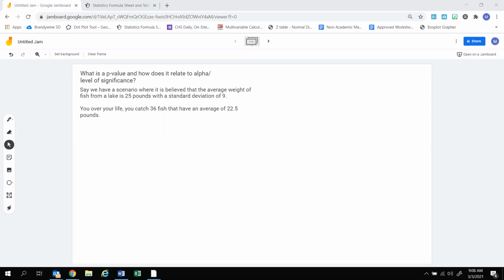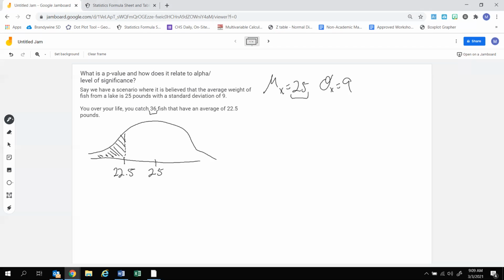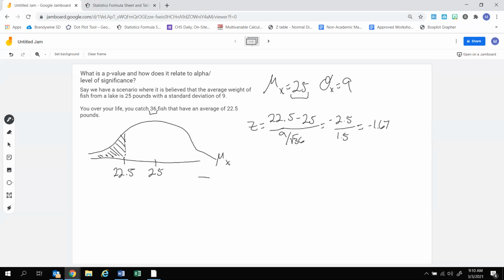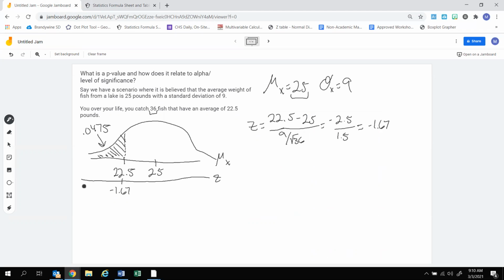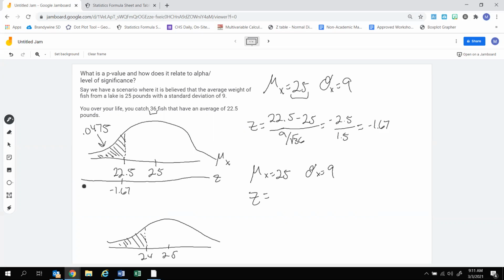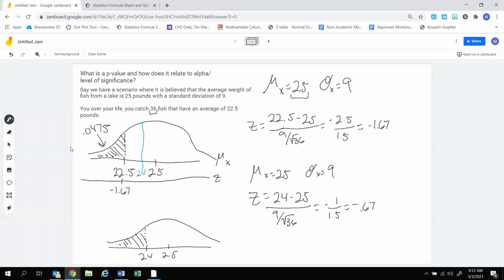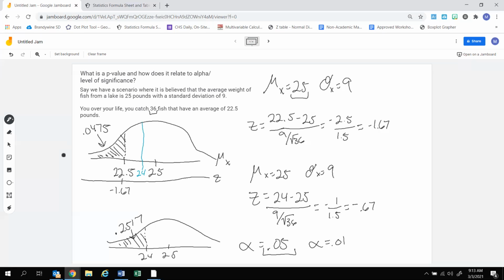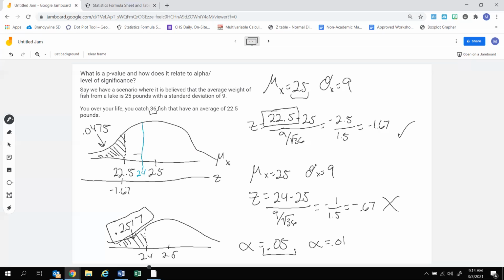What is a p-value?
What exactly is a p-value and how does it relate to a level of significance?